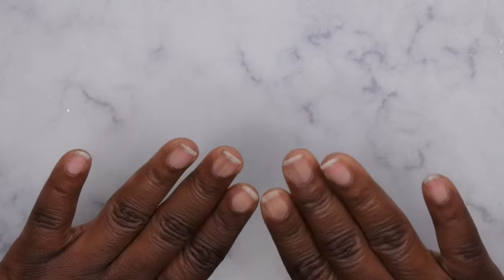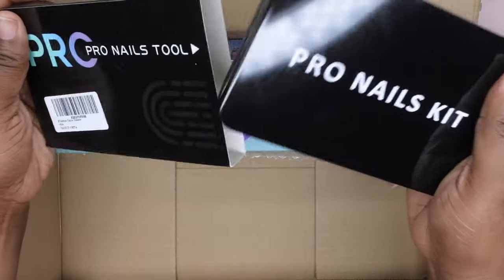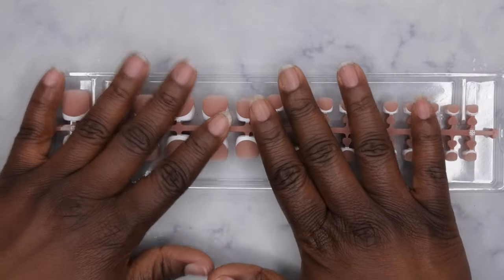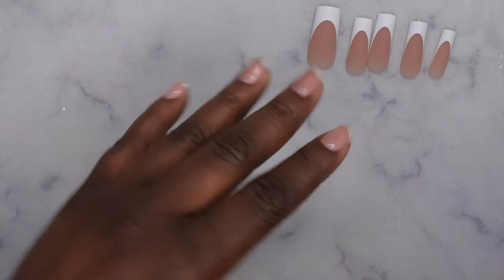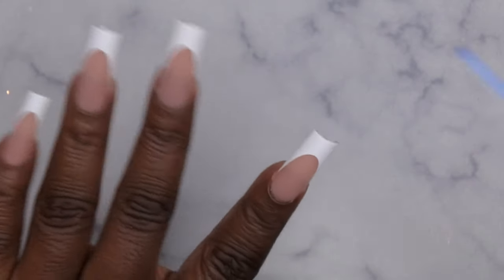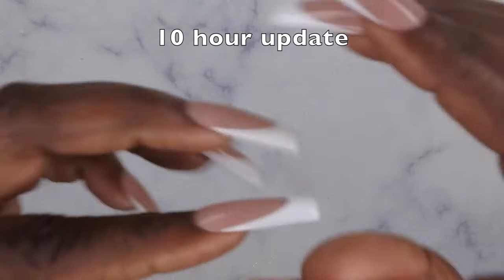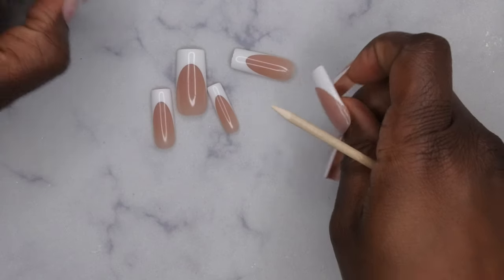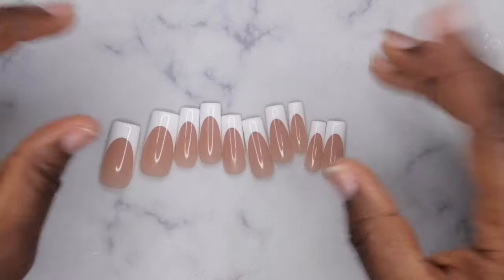How to Apply Press On Nails with Gel Nail Glue | BTArtBox Viral X-Coat Tips | New Press On Toe Nails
Hello happy people. I'm super excited to try these BTArtBox French Tips press on nails. Today I'll be applying press on nails viral  @BTArtboxNails X-coat system. The finished look was stunning!

Long Square French Tip Press Ons
Nail Glue Trio Set
Press On Stand
Gaoy Peel Off Base
Cordless Nail Drill
Dust Collector
Gaoy Base and Top Coat

Cateye Press Ons
Cateye Almond: Press Ons
Press On System (Medium Almond)
Long French Tips
Press On Nail System (Long Square)
Solid Nail Glue
Top Coat Duo